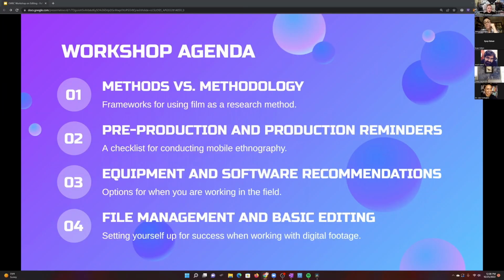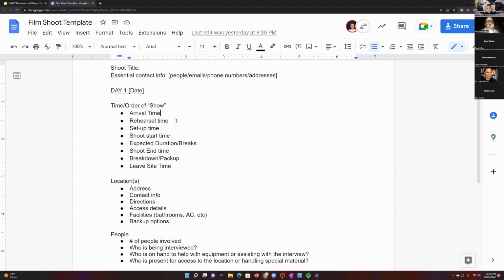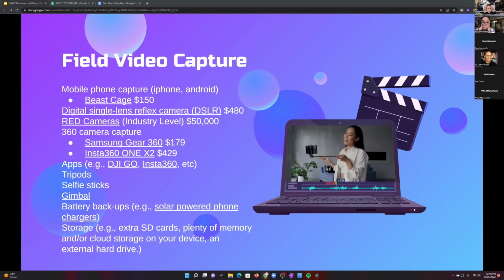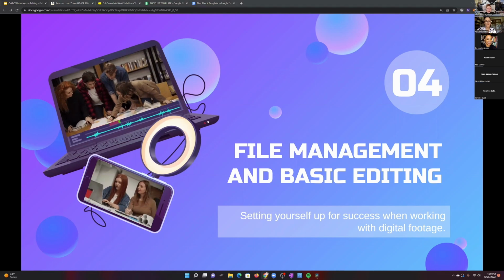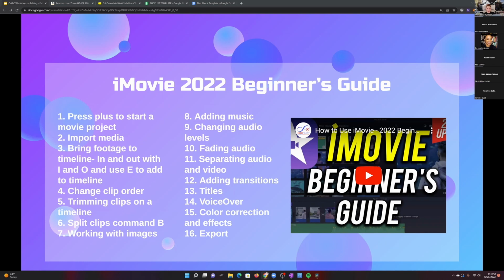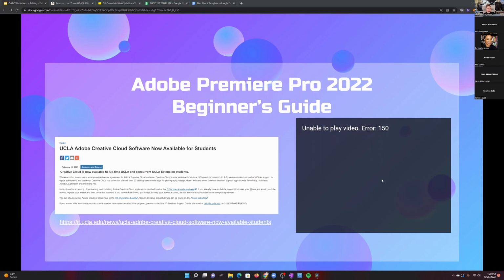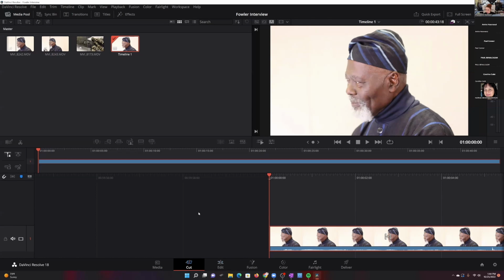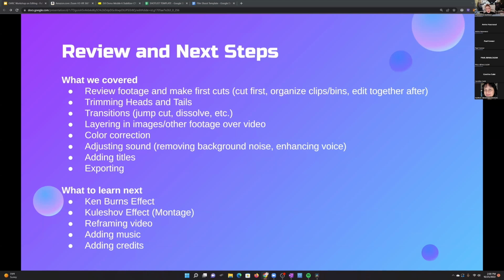Getting Started with Digital Film in Research: Managing, Editing and Best Practices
Recorded: Tuesday, October 25, 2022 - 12:00pm to 2:00pm

Description
Whether it is interviews, documentary coverage, or contextual footage, video has become a common practice within research. This course is designed to help scholars manage and make use of their research video footage. The workshop will discuss various best practices regarding file management, editing platforms, and techniques for putting footage together to meet your research goals. Participants will be introduced to Davinci Resolve to learn the basics of a preliminary editing process with industry standard software. Software alternatives, such as Adobe Premiere and iMovie will be discussed. In addition, related resources will be shared so that participants can continue to progress in the video editing process.